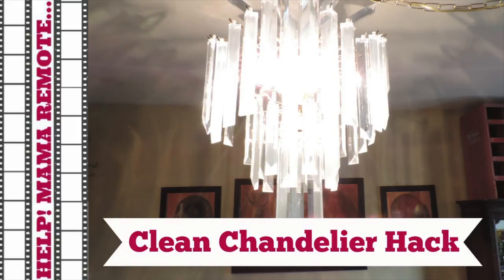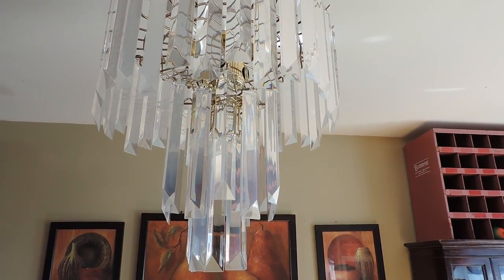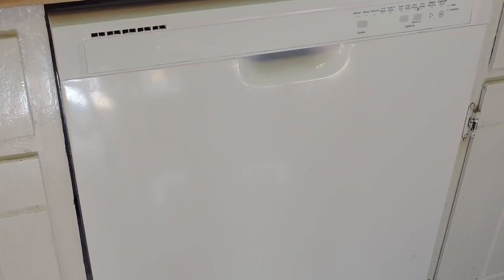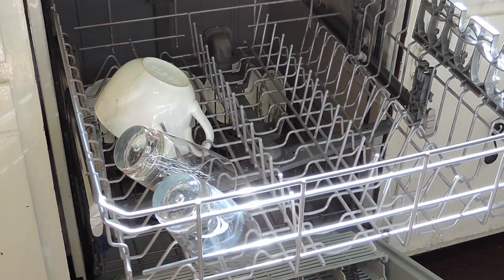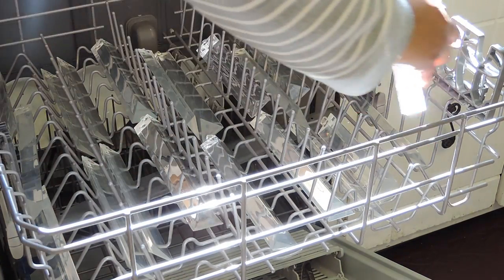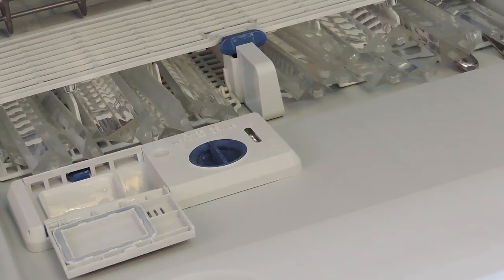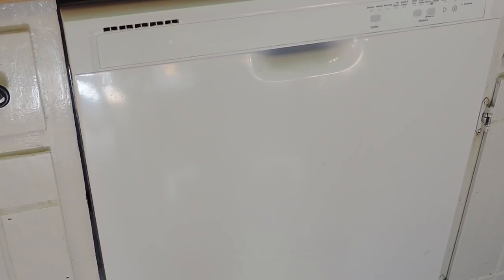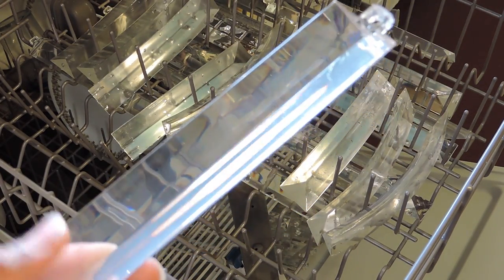Chandelier Cleaning Hack